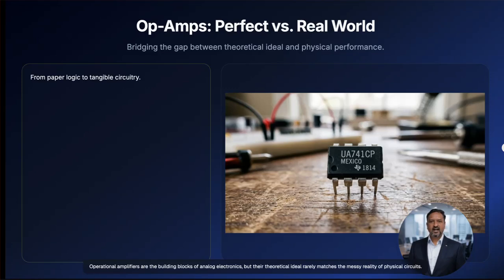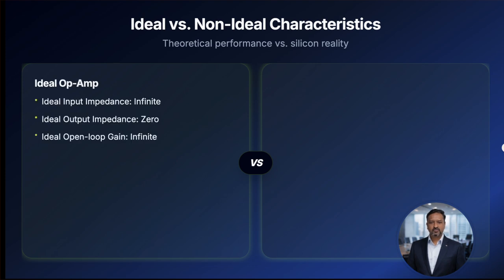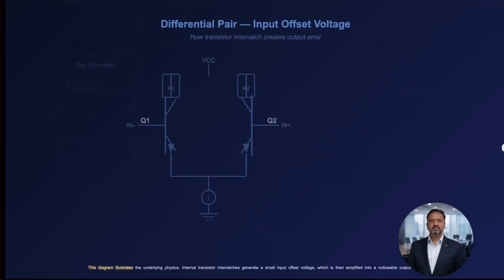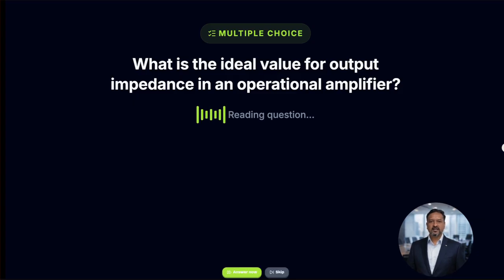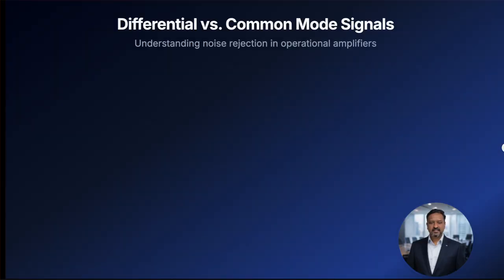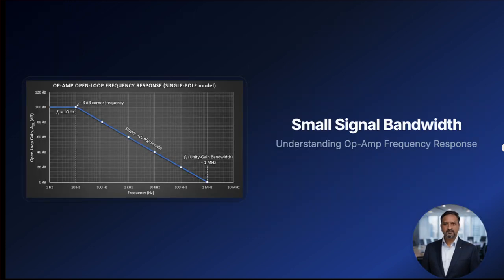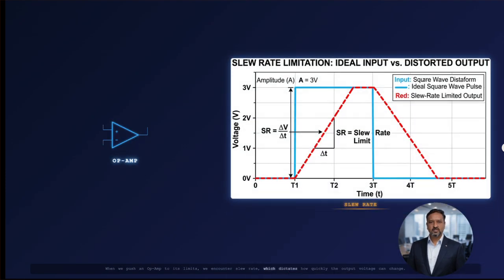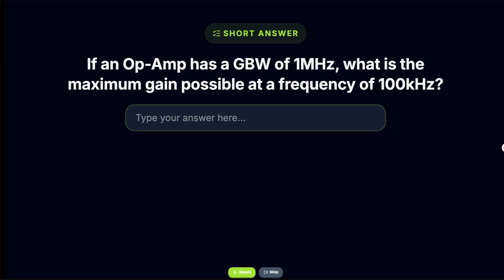Visual Vidya Demo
This is recording of interactive info video created by visual vidya . a tool to take your unstuctured , stuctured information and convert into interactive educational info videos .